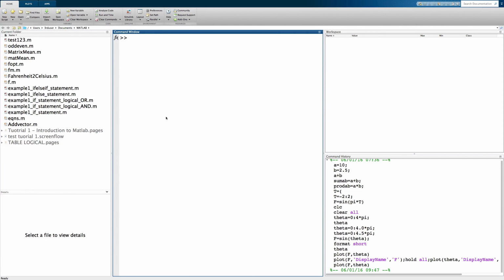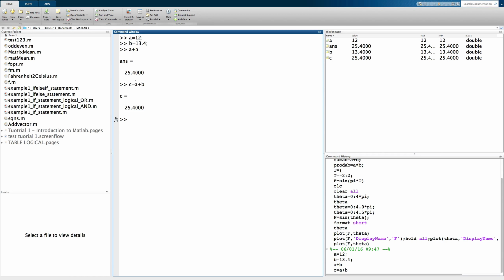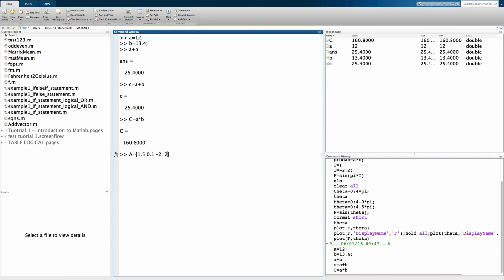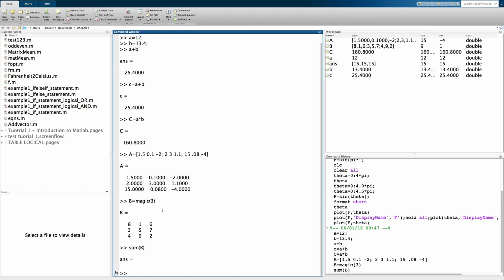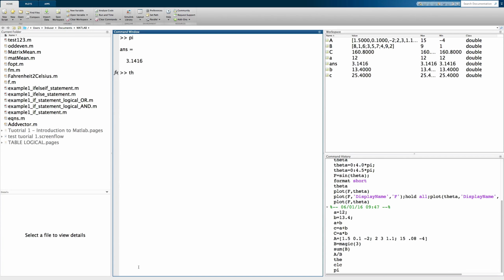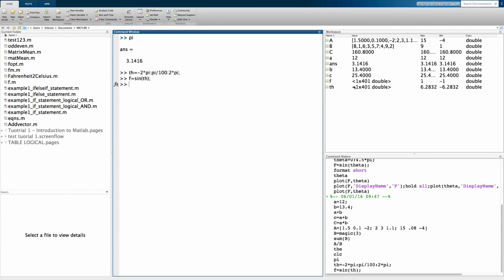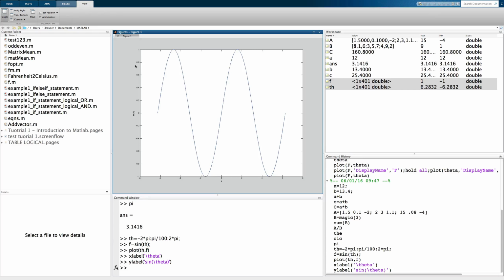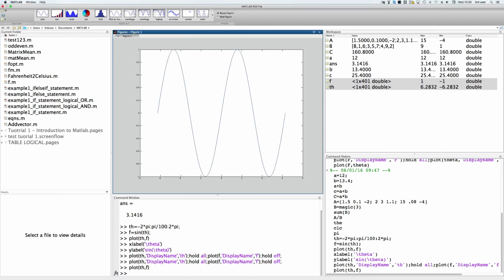Matlab tutorials for beginners, part 2: Basic Plotting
This series of tutorials aims to teach Matlab in an easy and step-by-step approach. This series will cover most of the functionality offered by Matlab.